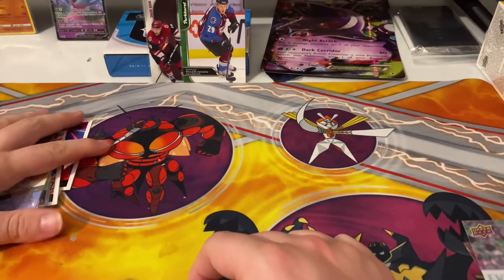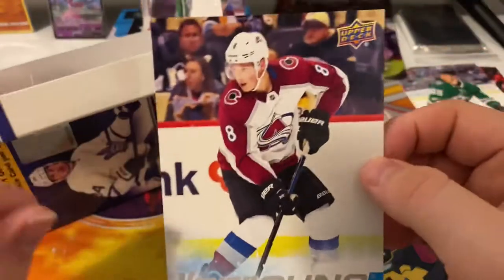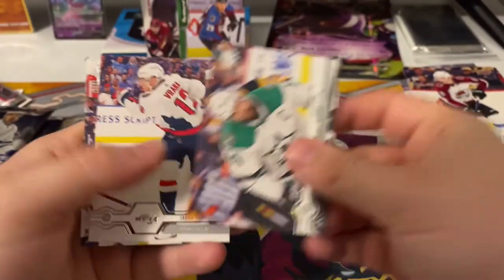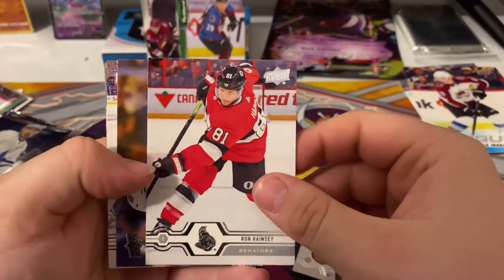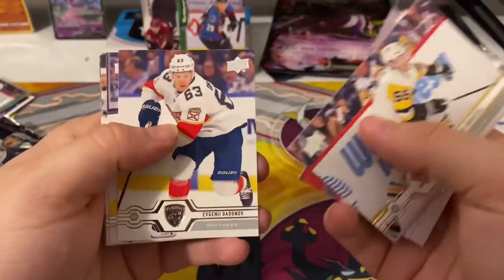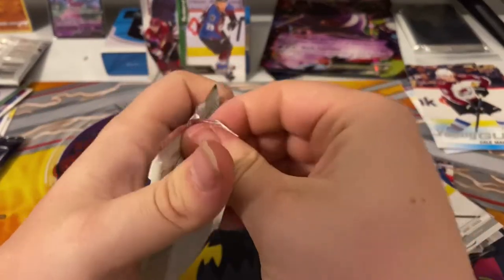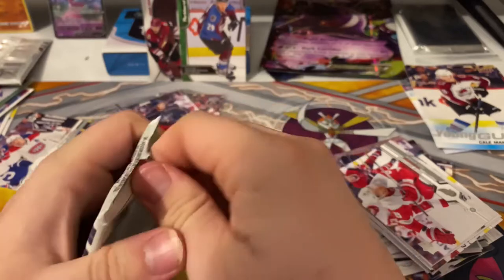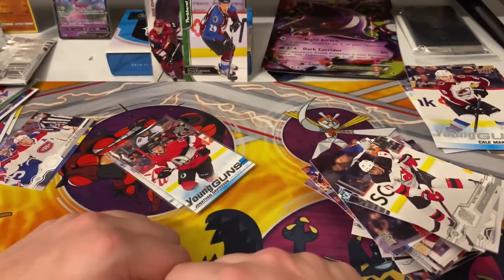Walmart OPENING 2019-20 UPPER DECK SERIES 2 !! YOUNG GUNS!!?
Hello guys welcome to a new video hope you guys are enjoying the first days of december . May we love our neighbours and not fight . SPREAD POSITIVITY CANADASTRONG

As a official ambassador to stop and prevent domestic violence please use my code on the website on top to buy a bracelet or a hoodie and all moneys goes towards the domestic violence organization use my max_leblanc_ at checkout for 35% off

Pokemon videos

Thumbnails

Youtube studio